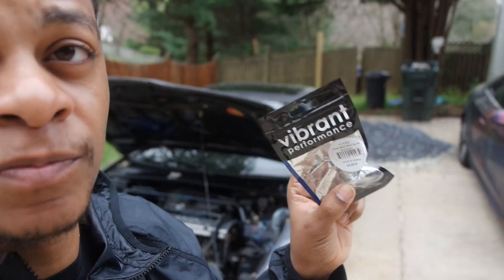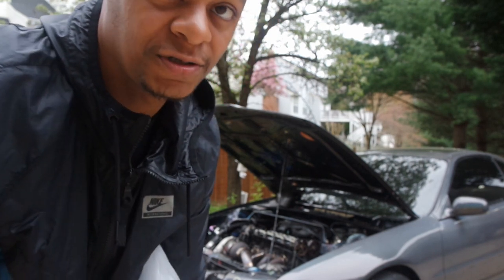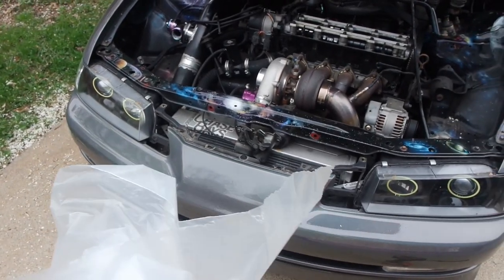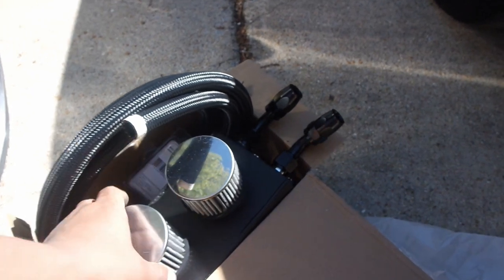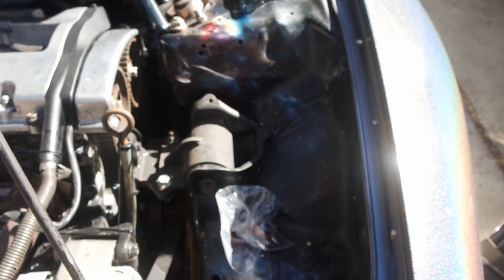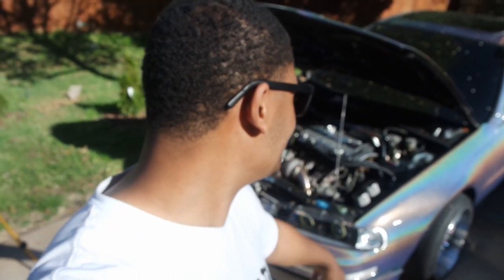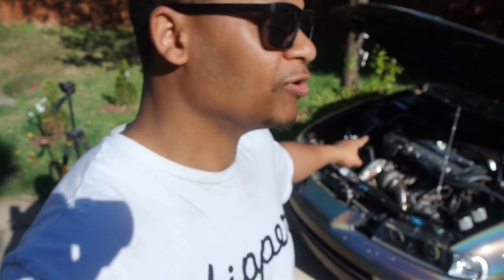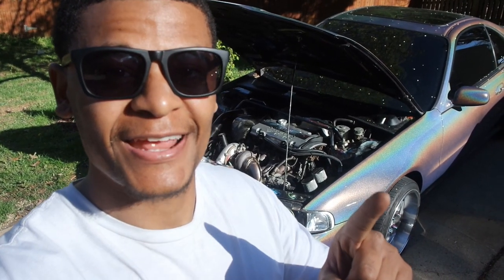How to install a turbo oil catch can set up | Honda Prelude